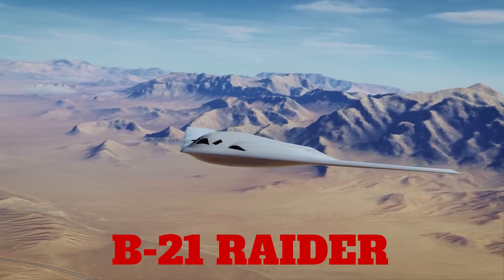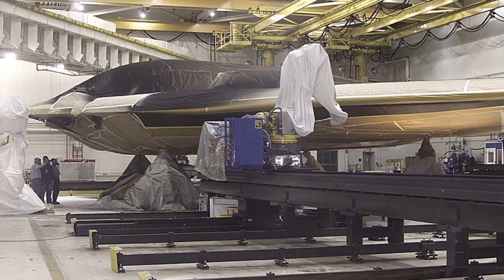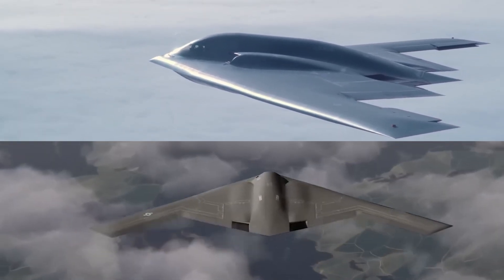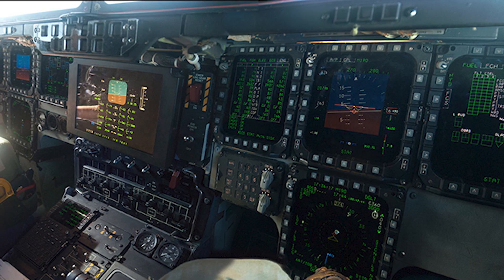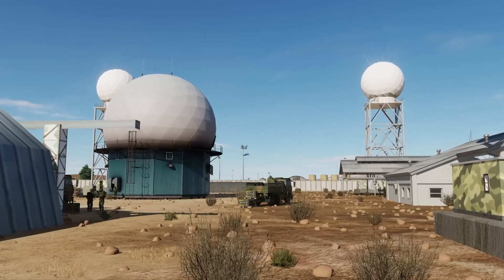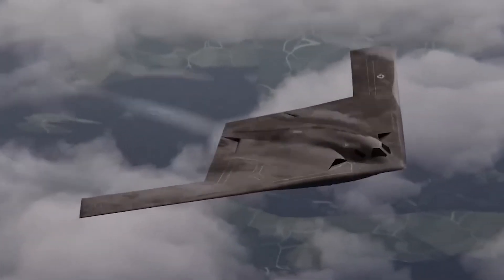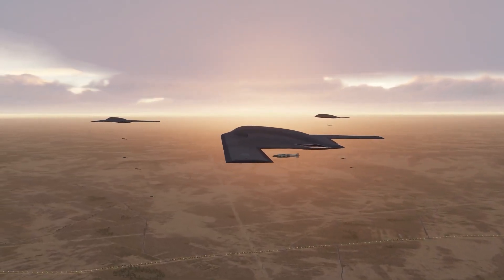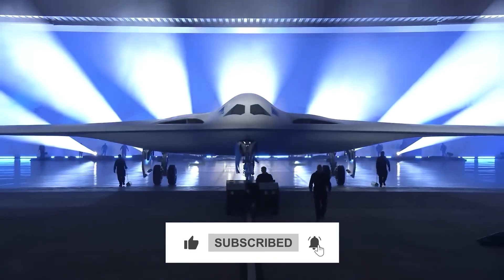Why the NEW B-21 Raider Makes the B-2 Spirit Obsolete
The B-21 Raider looks identical to the B-2 Spirit, but engineering advances reveal why the Air Force is spending $80 billion to replace the legendary stealth bomber. From revolutionary manufacturing efficiency to next-generation stealth technology, the B-21 addresses every operational limitation that keeps B-2s grounded.

Discover how 30 years of technological evolution created capabilities impossible in the 1980s - from maintenance requirements that enable 10x better availability rates to electronic systems that transform strategic bombing effectiveness. This deep dive examines the precise engineering differences between America's old and new stealth bombers, revealing why the B-21 represents complete operational dominance rather than simple upgrade. The technical reality shows how manufacturing costs dropped by orders of magnitude while stealth signatures improved dramatically against modern radar threats.